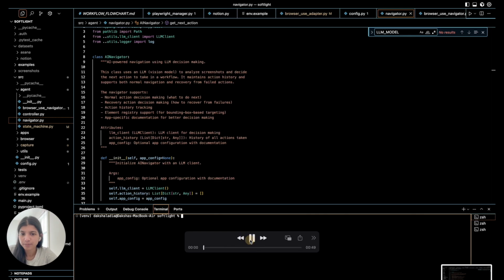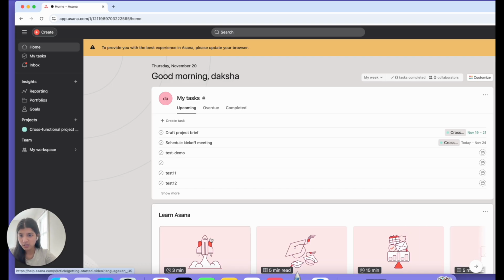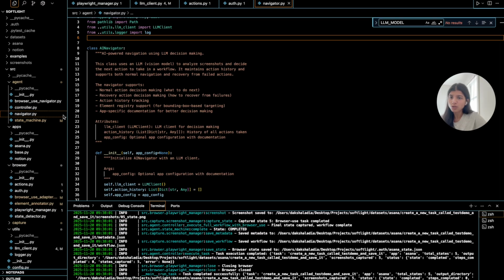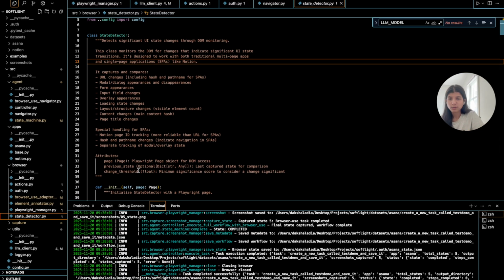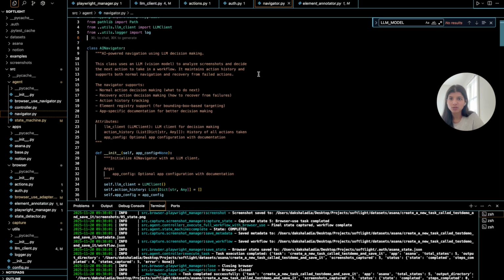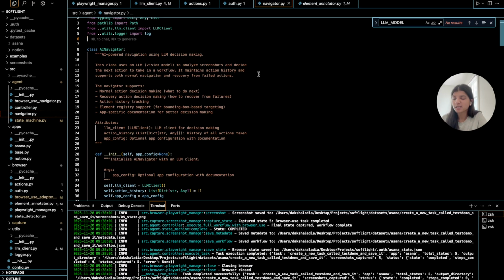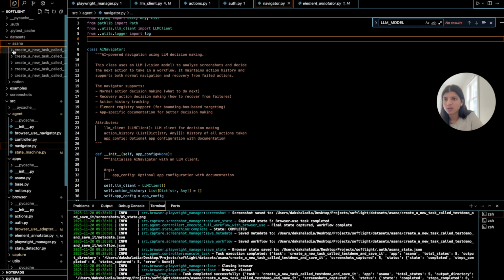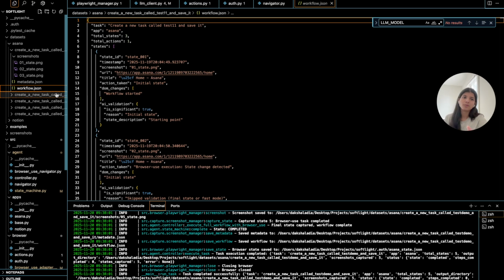Multi-Agent Browser Automation Platform